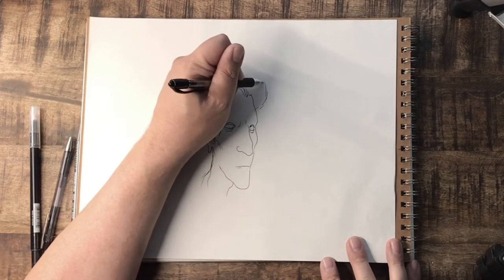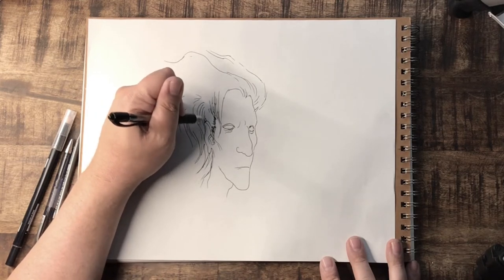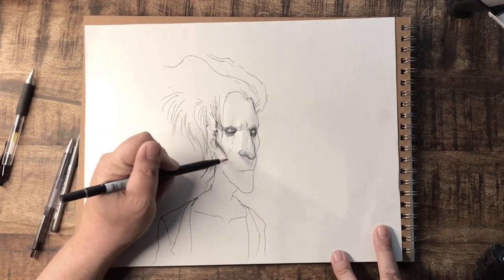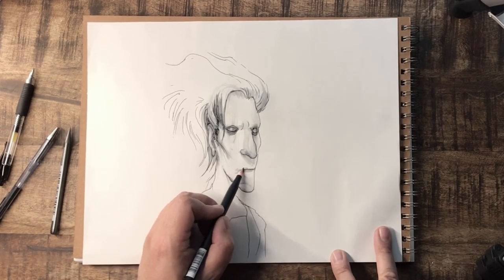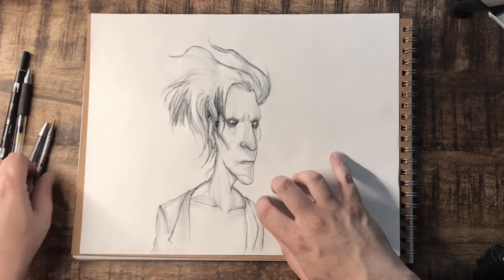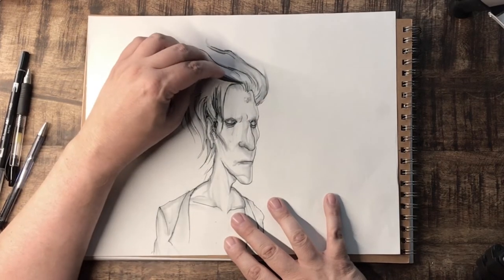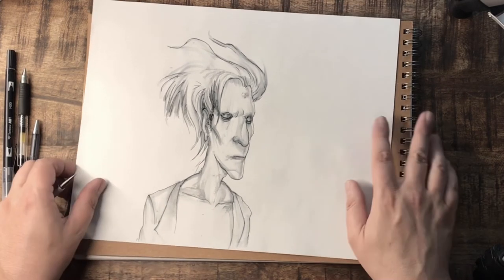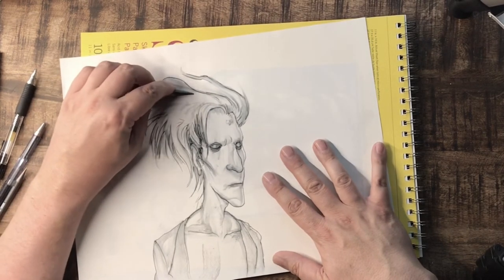Sketchin' the Dream King in ball point pen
This is my first time posting...Yay! Something that's actually art related. So I demo my go to for working in my sketchbook, a ball point pen.

Other materials used:
*Tom Bow blender brush pen
*(woodless) HB graphite pencil
*Derwent Graphitone Water Soluble Pencil (dark wash)